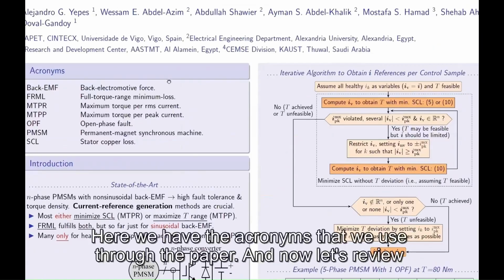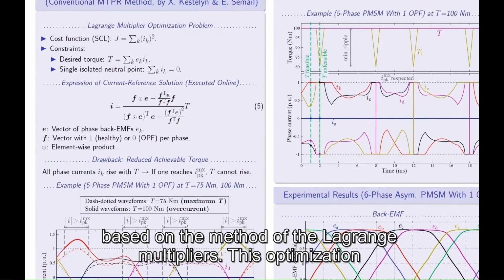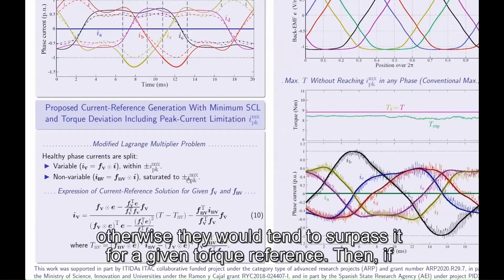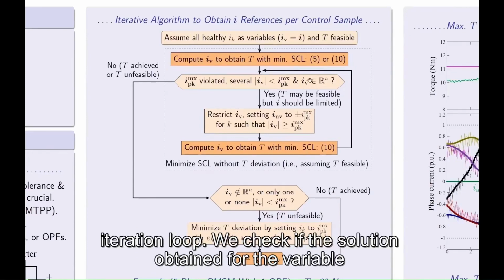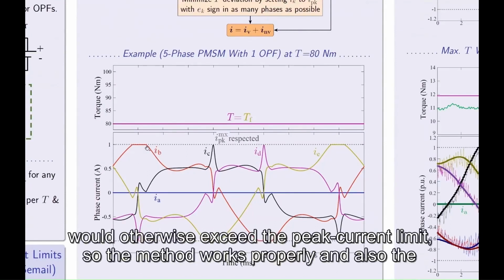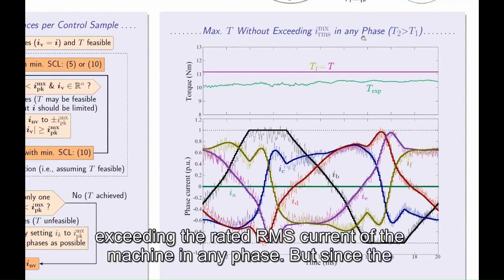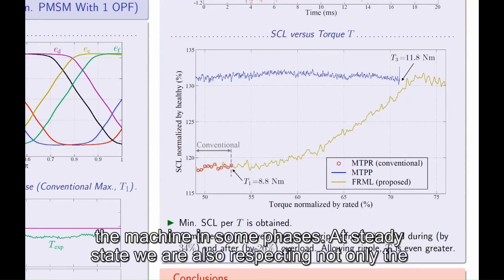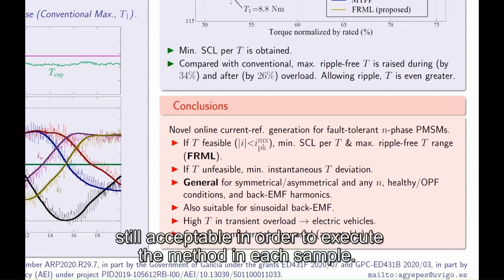Fault-Tolerant Current References for Max. Torque Range and Min. Copper Loss for n-Phase PMSMs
Presentation of the following ECCE 2023 paper:
📃A. G. Yepes, W. E. Abdel-Azim, A. Shawier, A. Abdel-Khalik, M. S. Hamad, S. Ahmed and J. Doval-Gandoy, "General Open-Phase Fault-Tolerant Online Current-Reference Generation for Maximum Torque Range and Minimum Copper Loss With Phase-Current-Peak Limitation for n-Phase PMSMs With Nonsinusoidal Back-EMF", Proc. IEEE ECCE 2023.

The following is a post-conference journal version of that paper:
📃A. G. Yepes, W. E. Abdel-Azim, A. Shawier, A. Abdel-Khalik, M. S. Hamad, S. Ahmed and J. Doval-Gandoy, "Open-Phase-Tolerant Online Current References for Maximum Torque Range and Minimum Loss With Current and Torque-Ripple Limits for n-phase Nonsalient PMSMs With Nonsinusoidal Back-EMF", IEEE Trans. Transport. Electrif., accepted for publication.

Personal use of this material is permitted.  Permission from IEEE must be obtained for all other uses, in any current or future media, including reprinting/republishing this material for advertising or promotional purposes, creating new collective works, for resale or redistribution to servers or lists, or reuse of any copyrighted component of this work in other works.